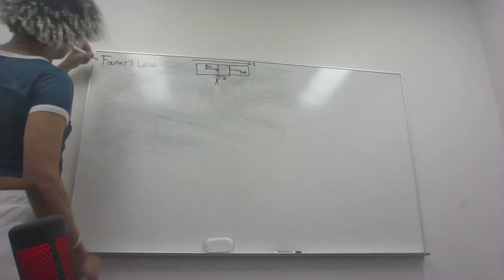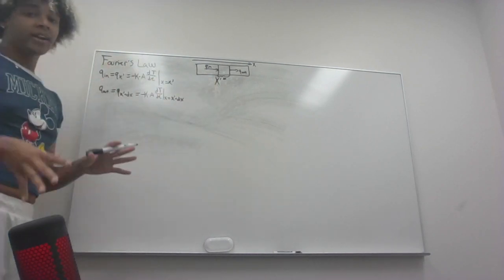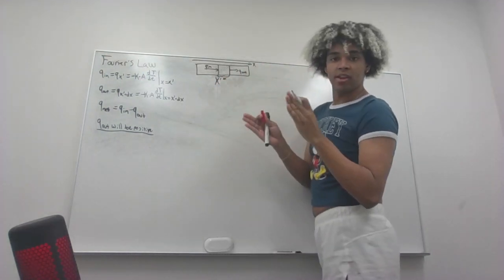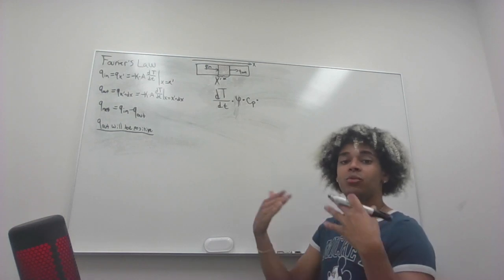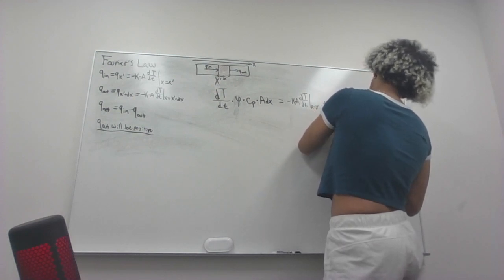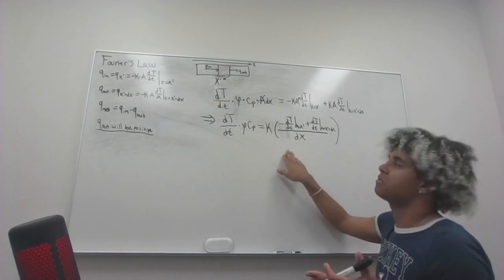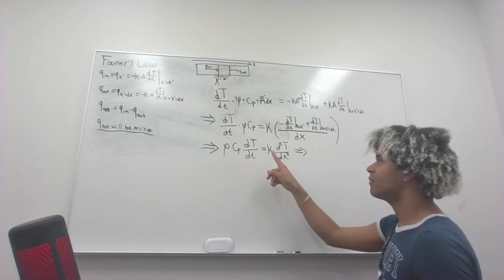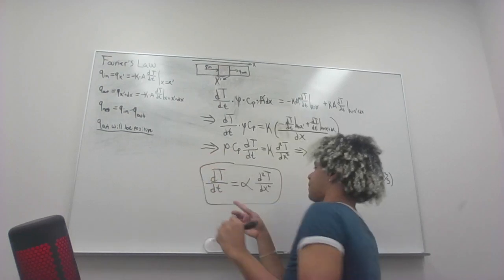HW 2 Part A-1